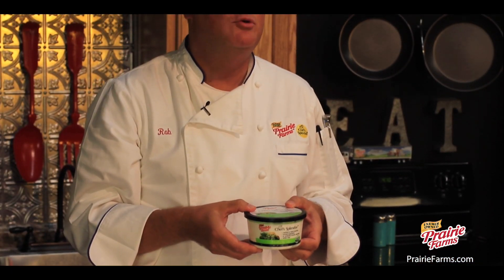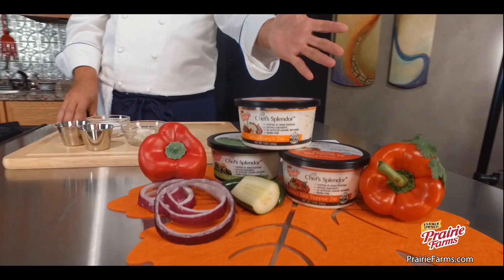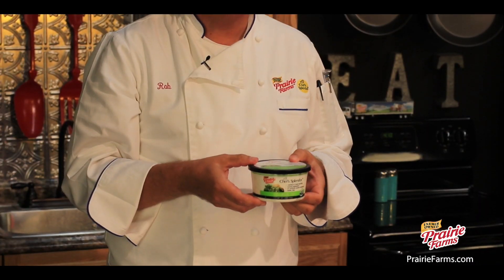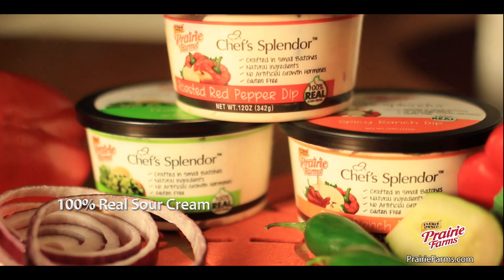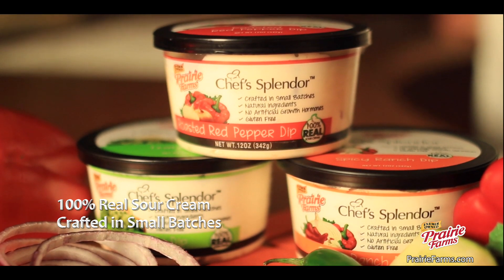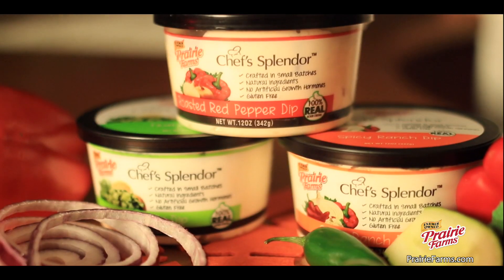Prairie Farms Chef Spendor Dips! NEW!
Flavorful dips hand crafted by our own Chef Rob!

Try them all today! Roasted Red Pepper, Tzatziki and Spicy Ranch